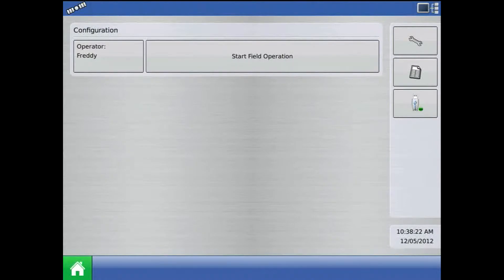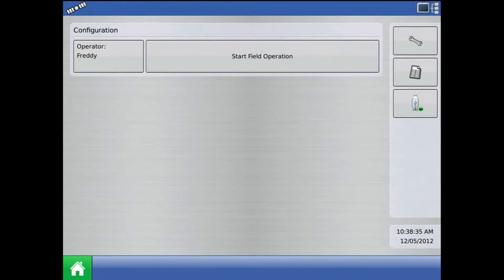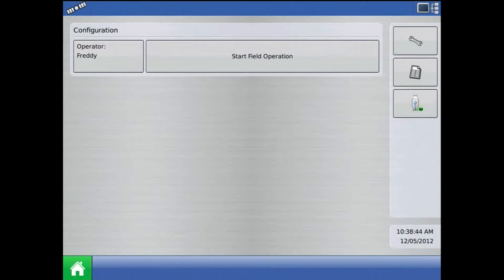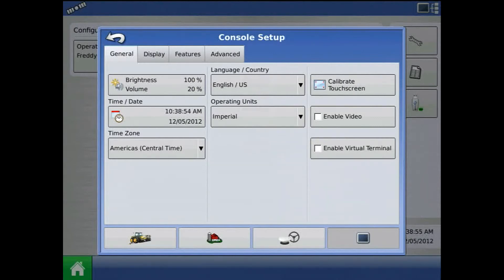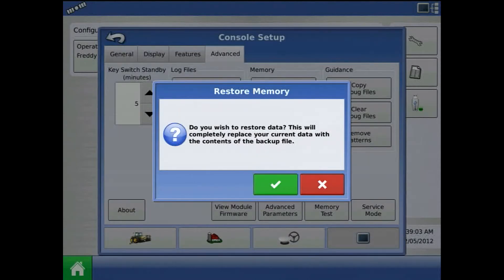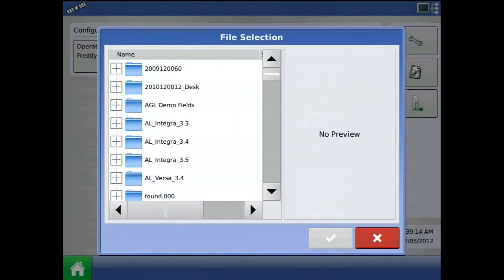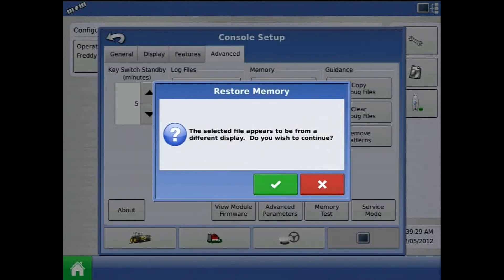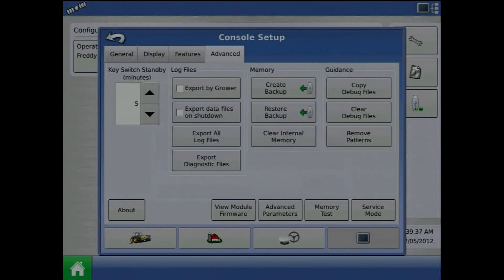How to restore a backup file into an Ag Leader® Integra/Versa display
This tutorial will discuss how to load and restore an Ag Leader® Integra or Versa display using a USB flash drive and an .ibk2 backup file.